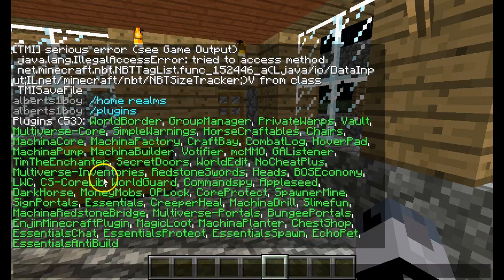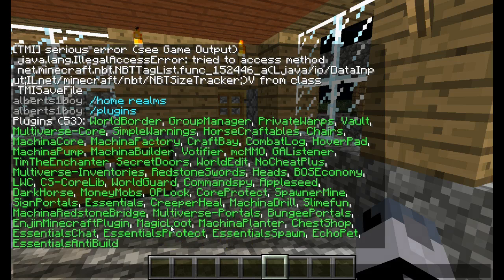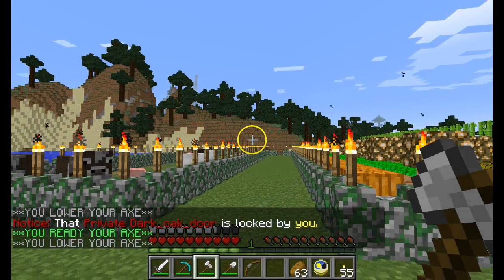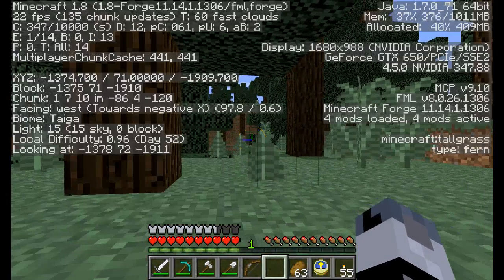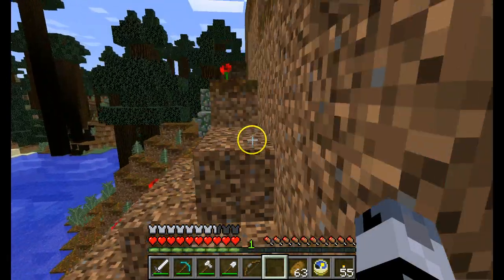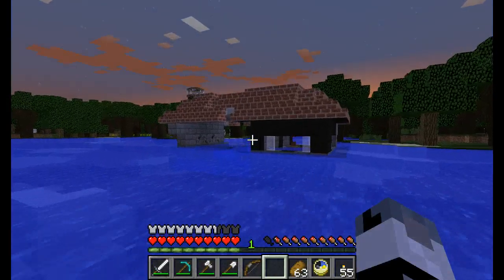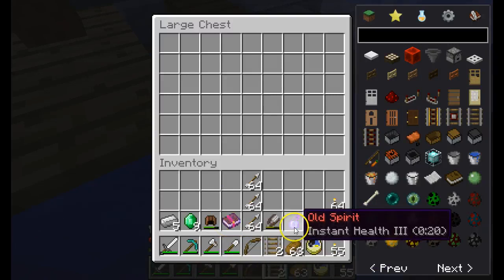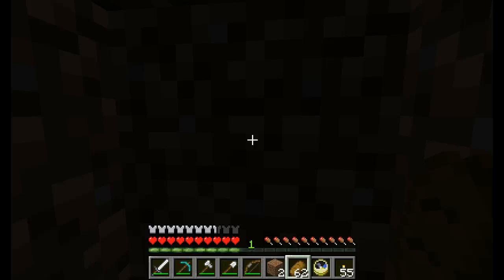Season3 Ep.3 CreeperNation Survival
Episode 3 of Season 3 of CreeperNation Survival.  This Episode I am alone and for the first little bit I give you a brief update on some new plugins then we get into looking for structures from said plugins.